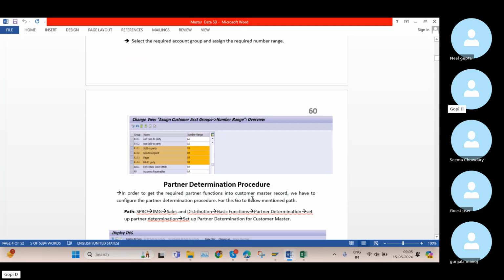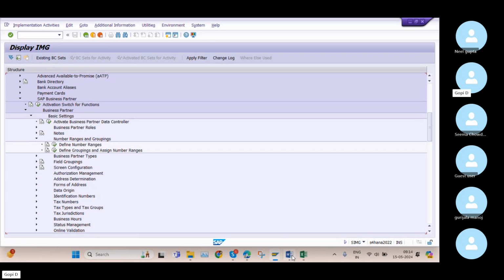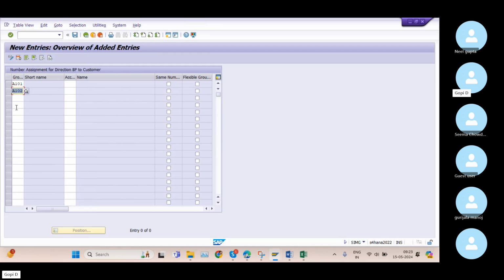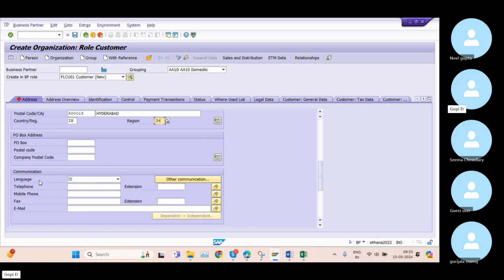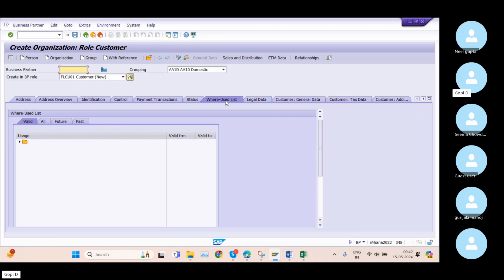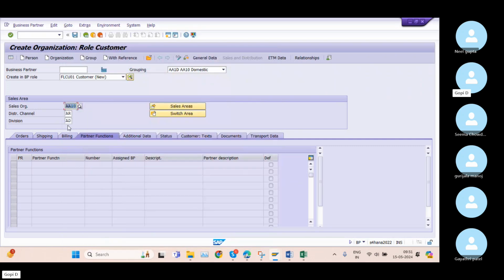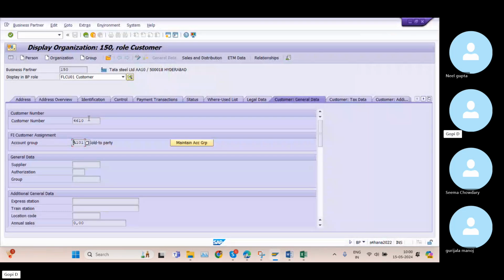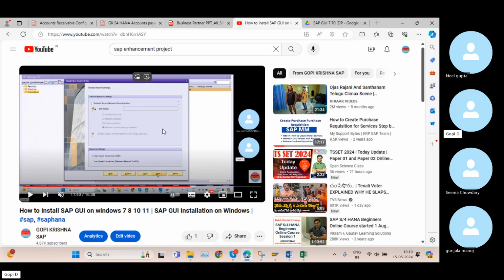SAP S/4 Hana Sales 2022 Business Partner Customer Master data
Gopi Krishna SAP is the online platform, we will Provide SAP S/4 HANA FINANCE, SAP S/4 HANA SD, SAP S/4 HANA MM, SAP Central Finance, Sap S/4 Hana FSCM, SAP VIM, RAR and S/4 HANA Real time Project Training / Regarding Training Call/WhatsApp 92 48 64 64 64

About Trainer
Gopi Krishna is Professional Certified SAP S/4 HANA Consultant with 9+ years of experience. Currently working as Solution Architect & S/4 HANA Consultant/ Corporate Trainer and conducted various Corporate/ Individual training on various SAP S/4 HANA modules in big IT companies. Apart from SAP Finance, Krishna also provides training on SAP S/4 HANA CONTROLLING, SAP S/4 Hana Sales, SAP S/4 Hana Material management, FSCM, SAP Central Finance, VIM, RAR etc.